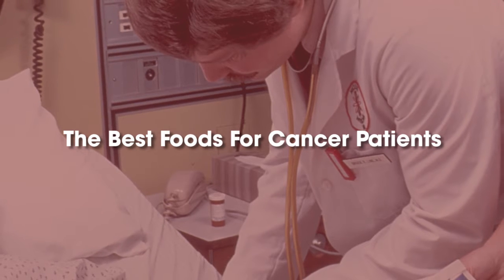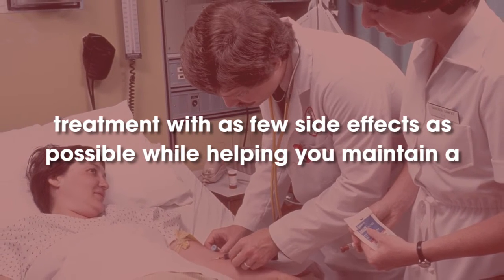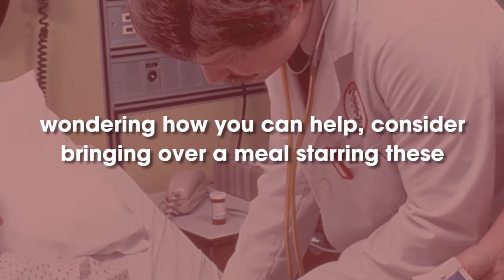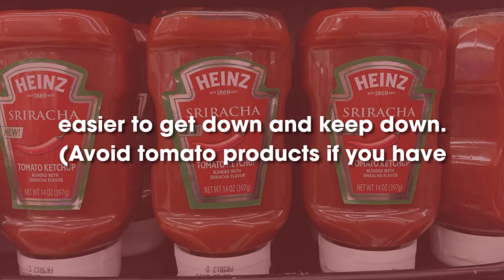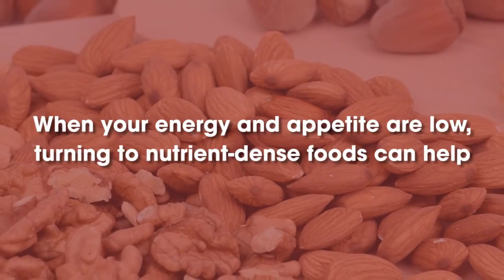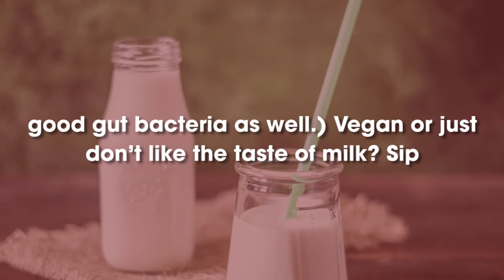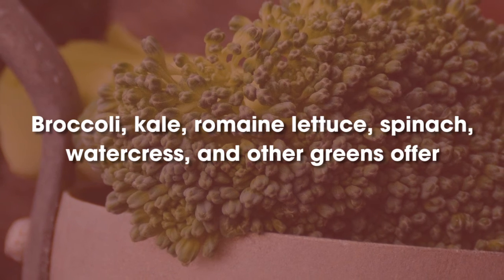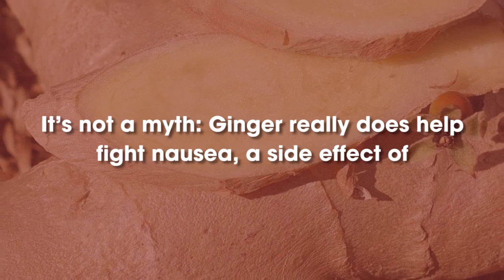The Best Foods For Cancer Patients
Meal planning is probably the last thing on your mind when you’re facing a serious illness such as breast cancer. Yet eating healthy is actually an important part of your treatment plan, says Erin Rossi, RD, who works with cancer patients at the Cleveland Clinic.

“Eating well has physical, mental, and emotional benefits,” she explains. “The foods you consume can give you the energy you need to get through treatment with as few side effects as possible while helping you maintain a sense of well-being and control.” Eating is pleasurable too, and when you aren’t feeling at the top of your game, you’ll do well to treat yourself to delicious and nutritious eats.
With that in mind, put these nutrient-rich options on your plate as often as you can. (Always check with your doctor before making a dietary switch in case a certain food is off-limits because of interactions with treatment or other concerns.) And if you're a friend or family member of someone with cancer and wondering how you can help, consider bringing over a meal starring these ingredients.